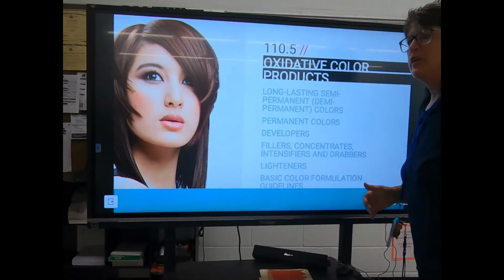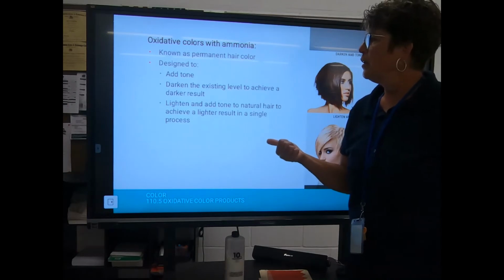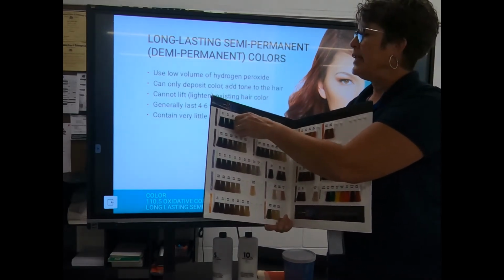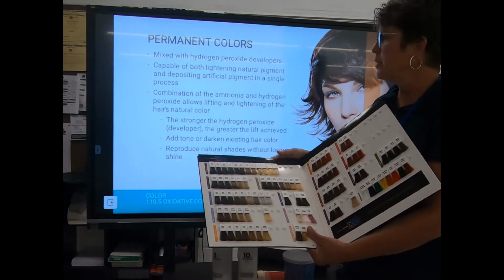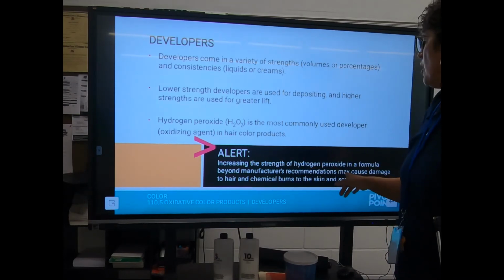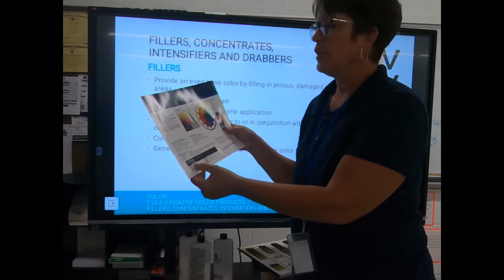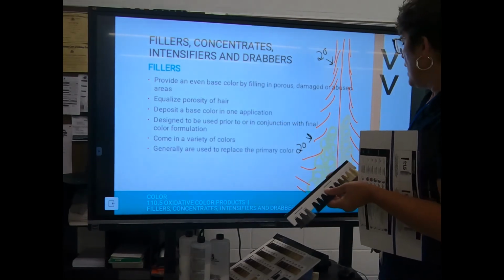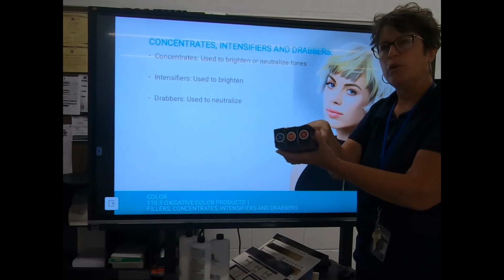Oxidative Color Products Part 1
Cosmo Theory- GJCTC